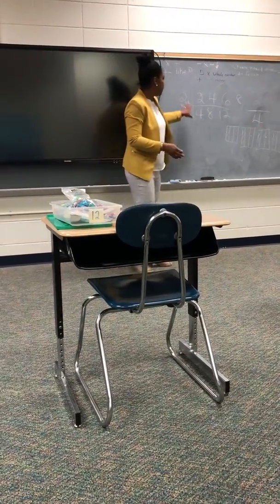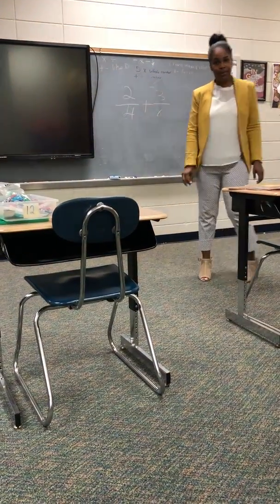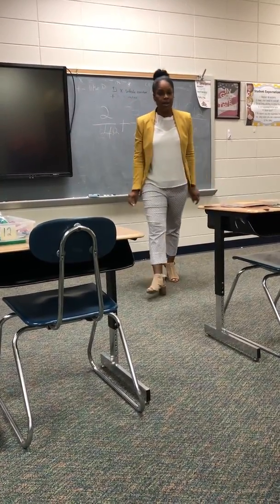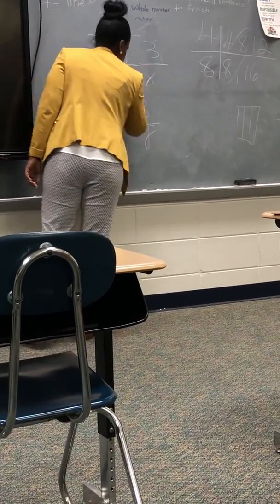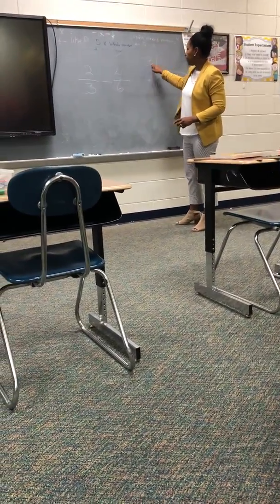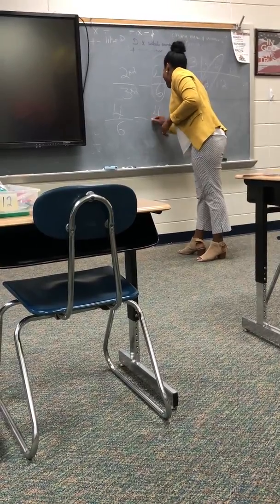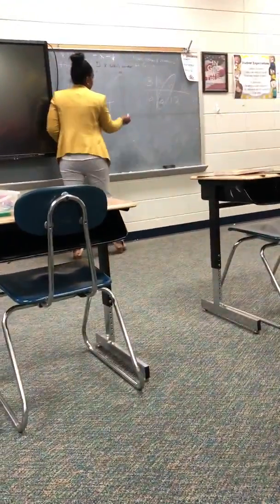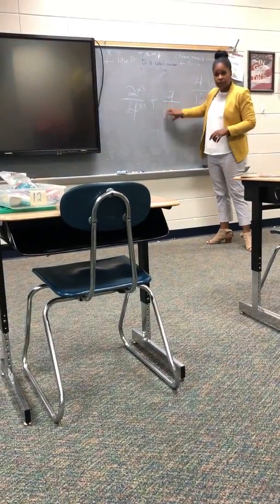Lesson Plan Presentation